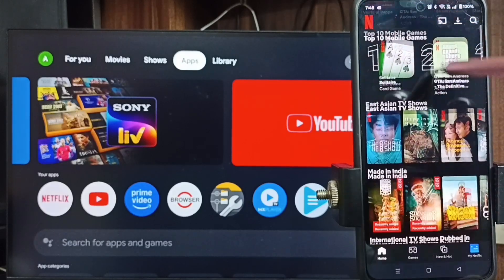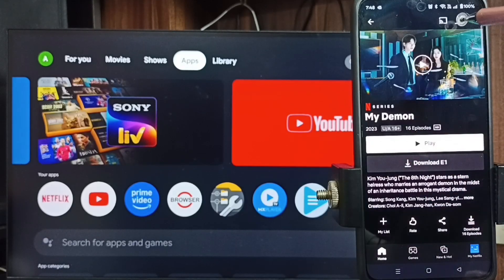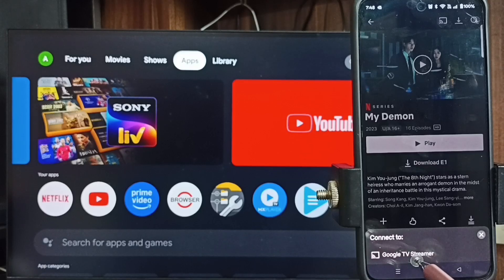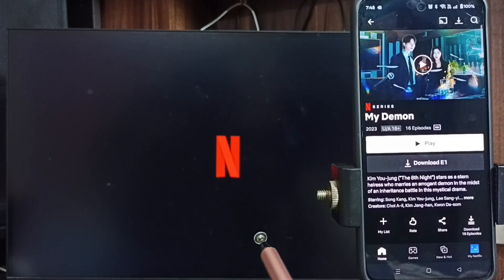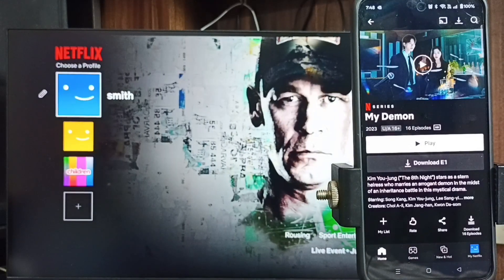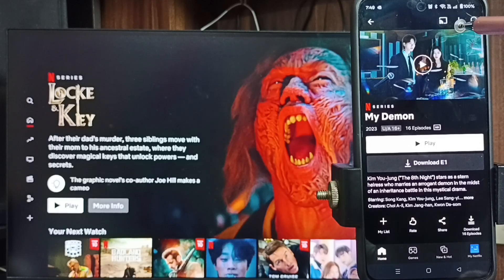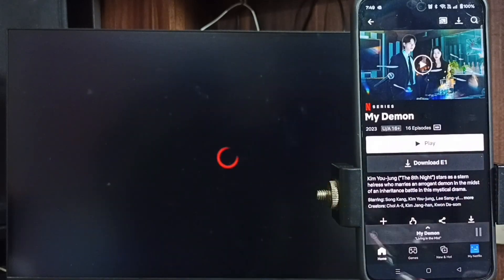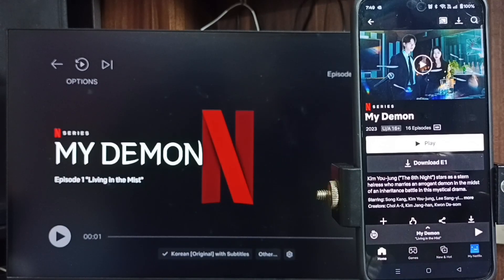How to Cast from Netflix Mobile App to TV | Easy Guide for Smart TV, Android TV & Google TV Users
How to Cast from Netflix Mobile App to TV | Easy Guide for Smart TV, Android TV & Google TV Users. This step-by-step tutorial explains how to use the Netflix TV app to cast your favorite movies and shows from your mobile device to any smart TV. Whether you have Netflix on Google TV, Android TV, or other smart TVs, learn the best way to stream Netflix on TV using casting features. Perfect for beginners and anyone wanting to watch Netflix on TV seamlessly, this Netflix smart TV tutorial covers app setup and casting tips for smooth streaming.